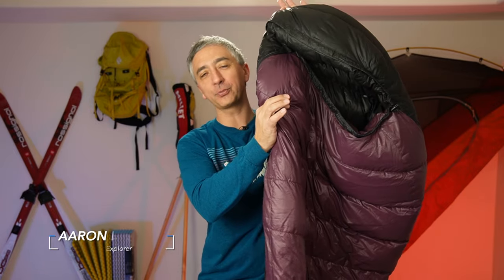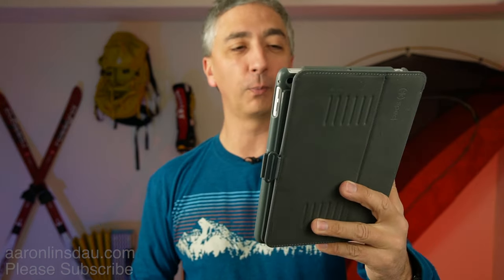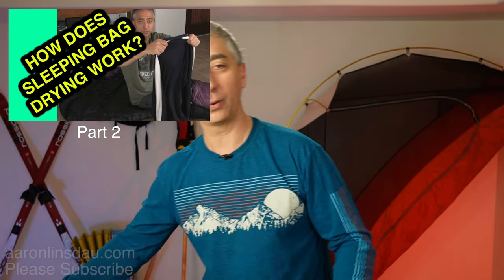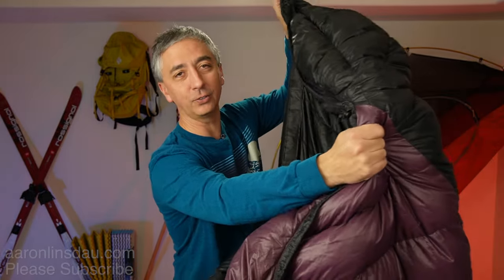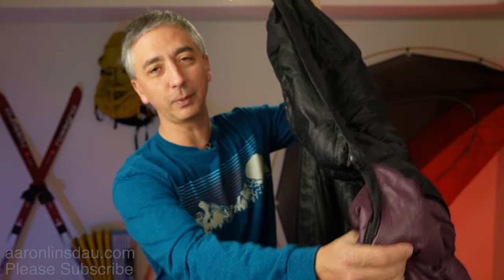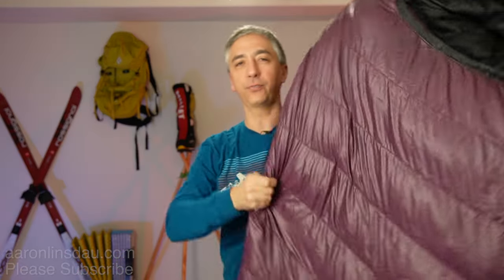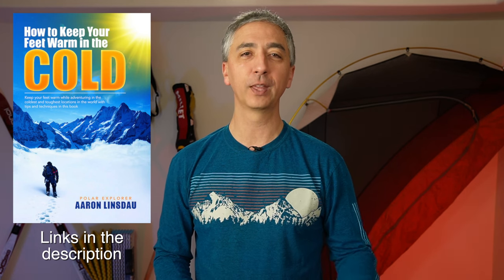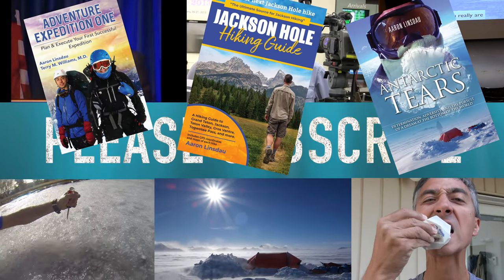How to Prevent Sleeping Bag Moisture Buildup (4k UHD)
How to prevent moisture buildup in sleeping bags when you are drying out your clothes. To dry out your clothes at night, putting moist clothes in your sleeping bag is a great idea. However, there are a few things you need to know about it. I tell you how to take care of these wet clothes in this video.

ice axe glacier everest denali climbing mountaineering adventure expedition cold double boot triple boot